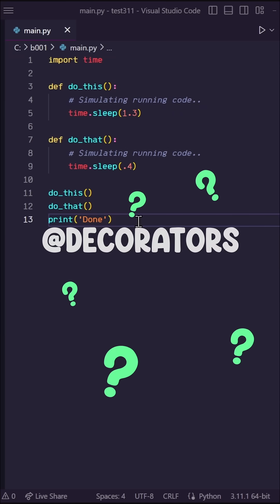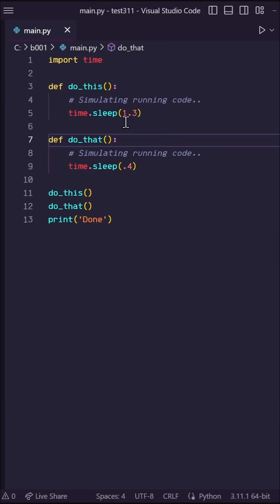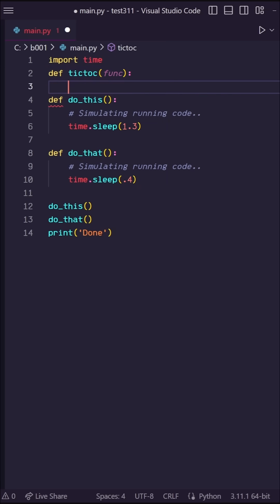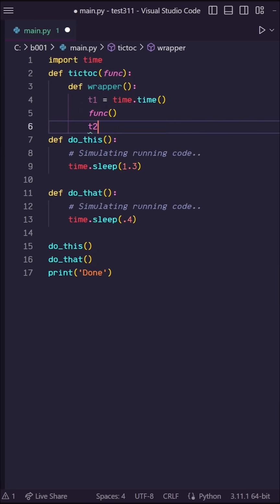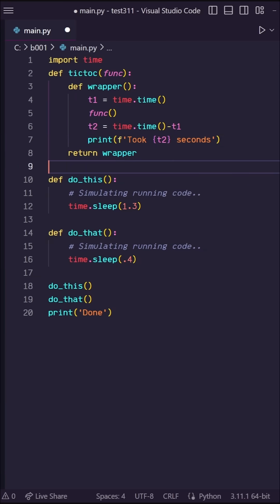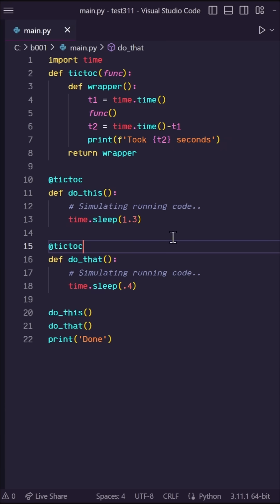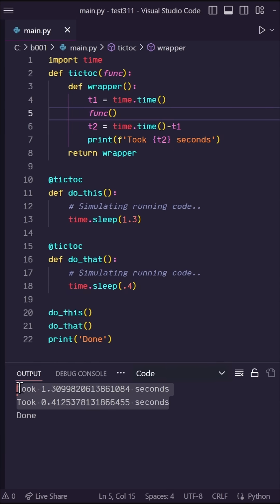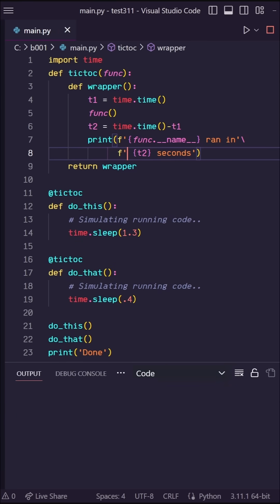Python Decorators in 1 Minute!